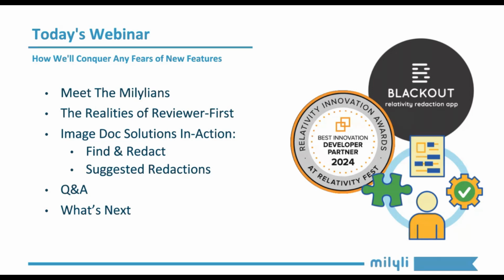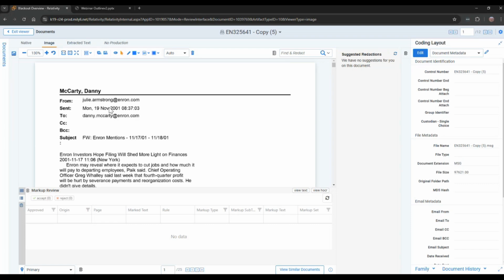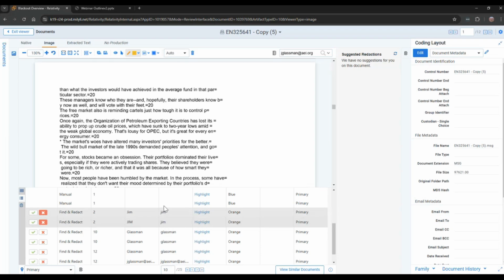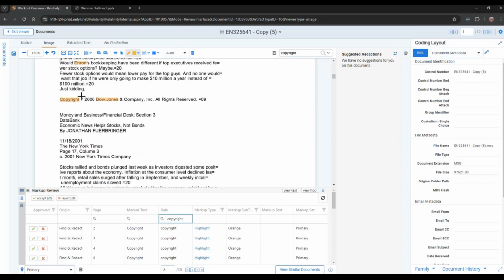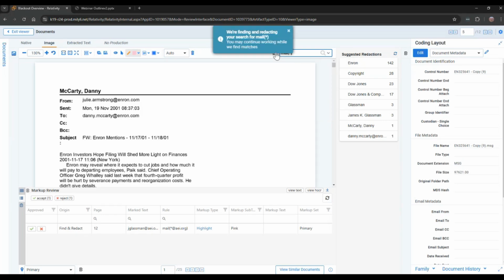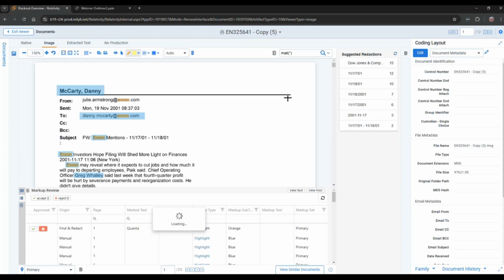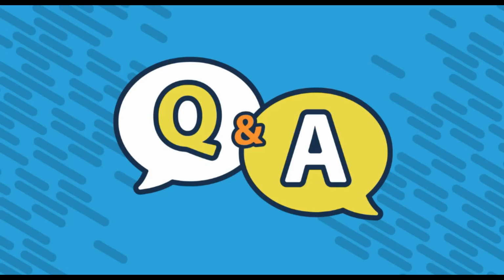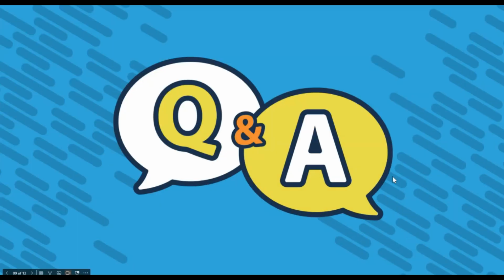WEBINAR: Conquering Your “Fear” of New Features – A Quick Review of Reviewer-First Redaction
This is a live demo from 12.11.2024 for Milyli Blackout customers. If you have more questions please reach out